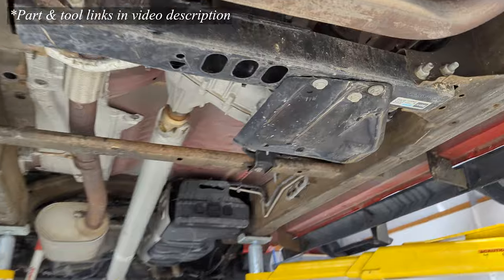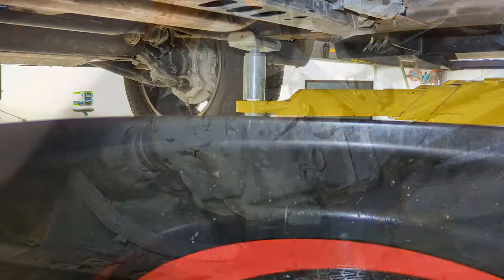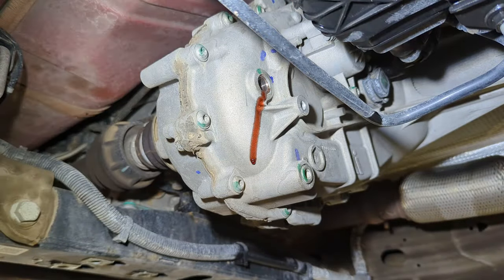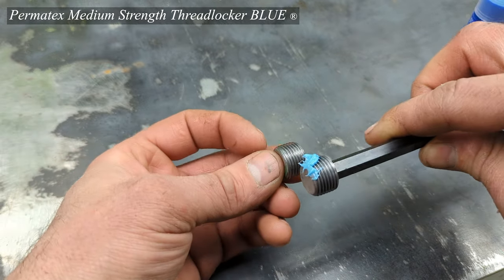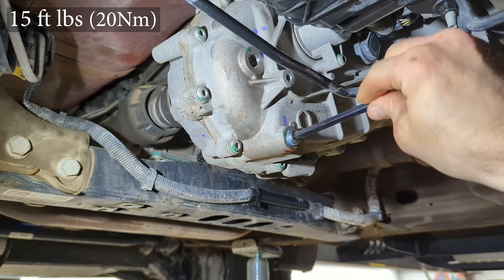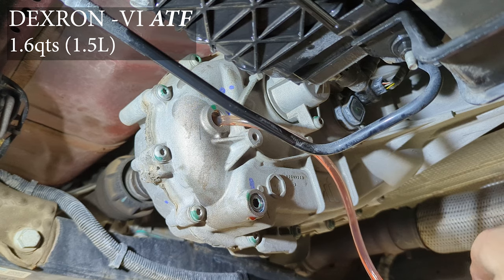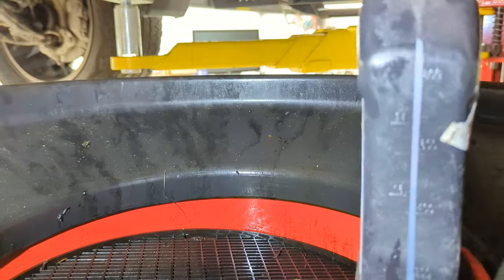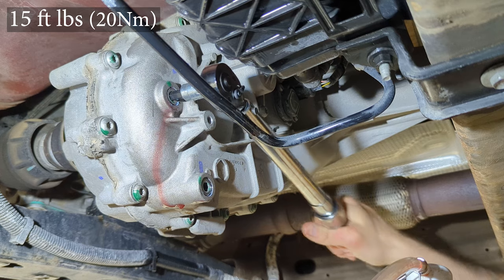2019-2024 Sierra/Silverado: 4X4 Transfer Case Oil Change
How to change the 4X4 transfer case fluid on a 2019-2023 Chevy Silverado/GMC Sierra. Same process for the Yukon, Tahoe, Suburban, and Denali; 2019, 2020, 2021, 2022, and 2023.

Heat and load exposure are the determining factors for service interval. Obviously, doing the service early and regular can minimize breakdown of the fluid, preventing gear-wear and contamination that lead to seal, bearing, and/or electrical component failure. In general, an interval of 30-60,000 miles is recommended with the range dependent on driving conditions, ie. heavy start/stop traffic, towing, and extensive 4X4 operation.

for part and tool links on Amazon.

Dexron VI ATF
Permatex Medium Strength Threadlocker BLUE
Bottle Pump
Hex Bit Set (metric)
Torque Wrench

Specs
Drain Plug - 15 ft lbs (20 Nm)
Fill Plug - 15 ft lbs (20 Nm)
Skid Plate - 43 ft lbs (58 Nm)
Transfer Case Fluid Capacity  - 1.6 qts (1.5 L)

CHAPTERS
0:00 Access & Drain
0:29 Plug Prep & Torque
0:52 Fluid Fill & Level Check